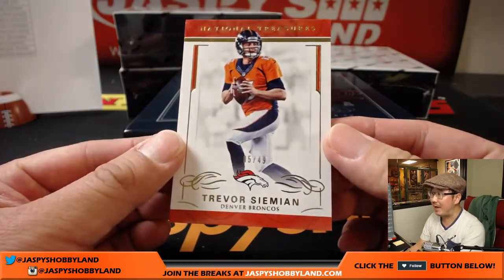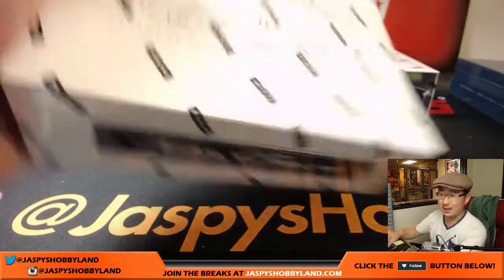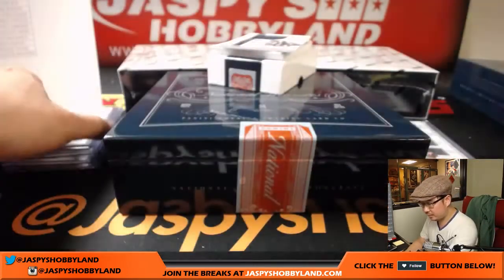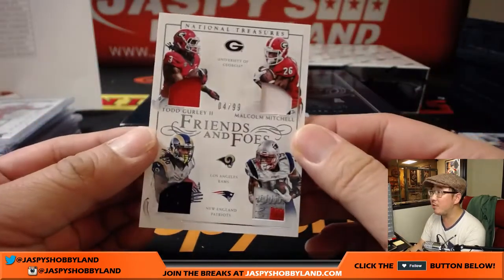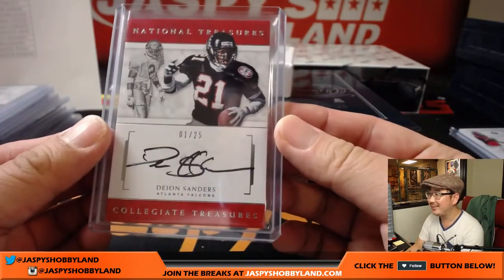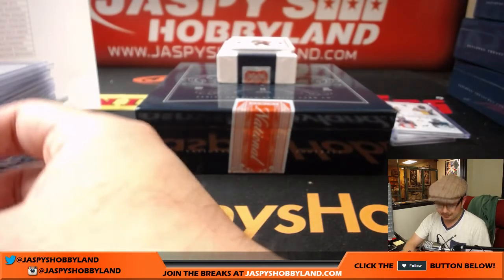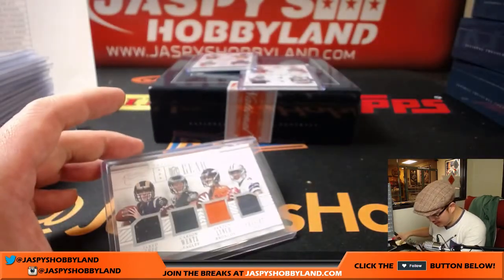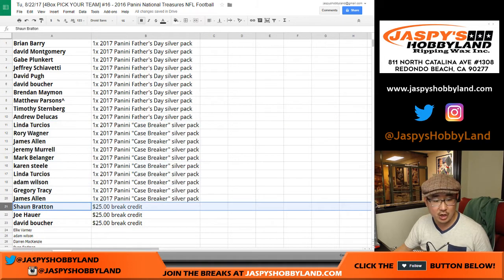Tu, 8/22/17 [4Box PICK YOUR TEAM] #16 - 2016 Panini National Treasures NFL Football